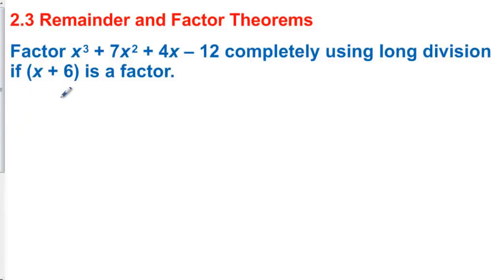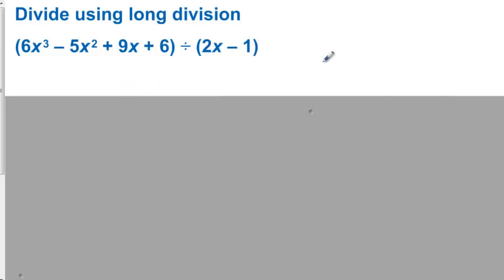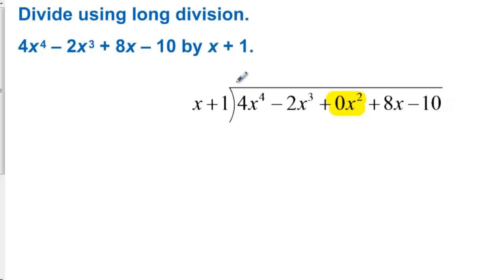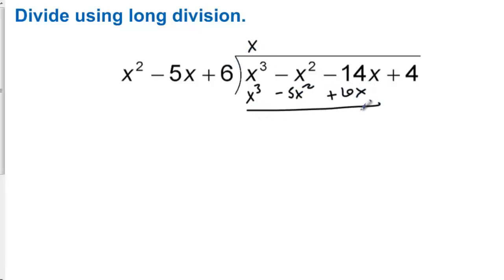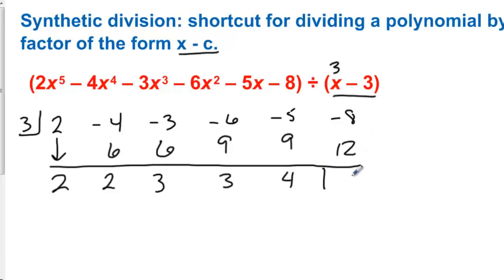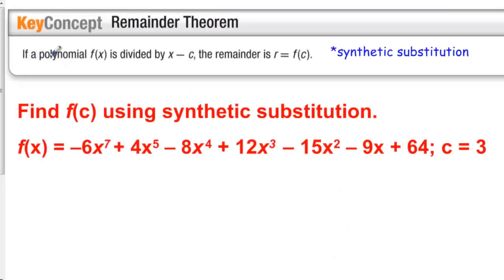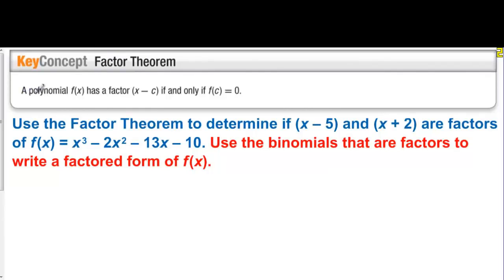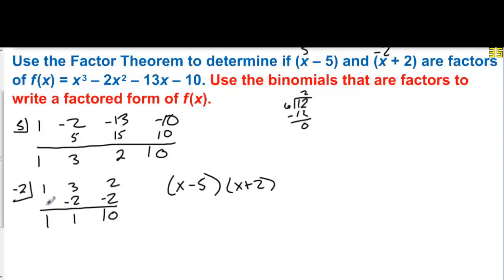Honors Precalculus Section 2.3 The Remainder and Factor Theorems